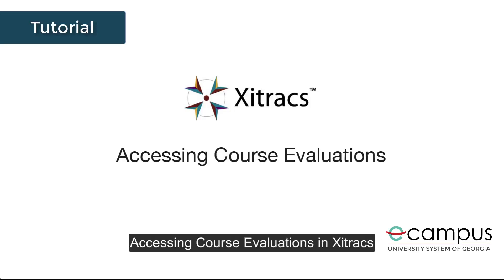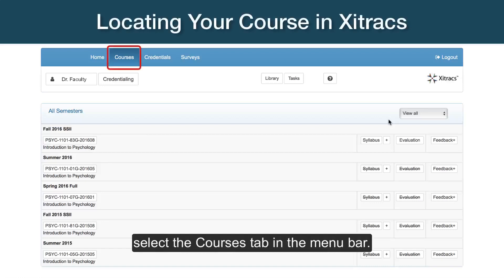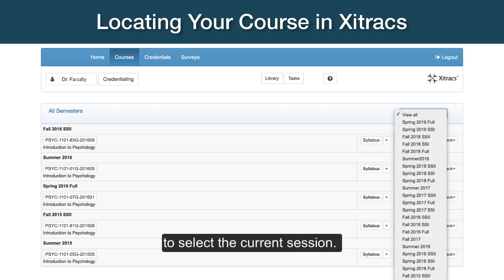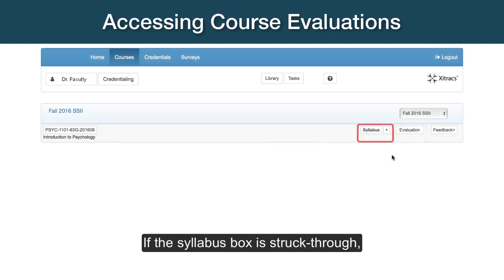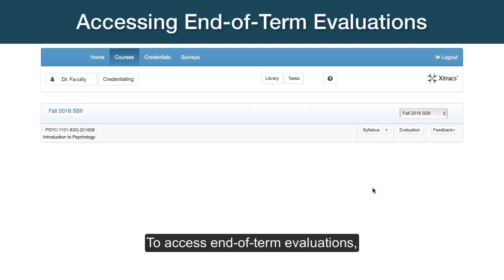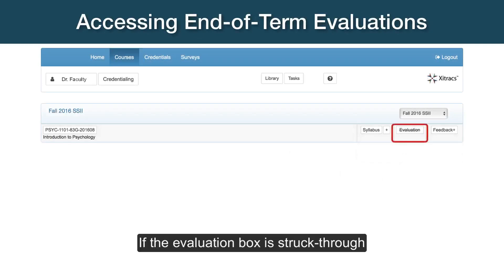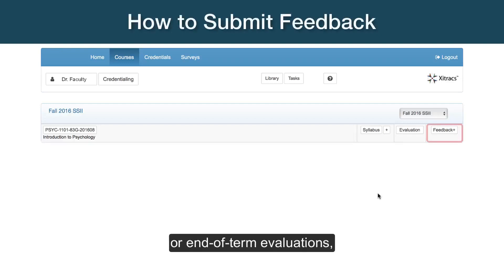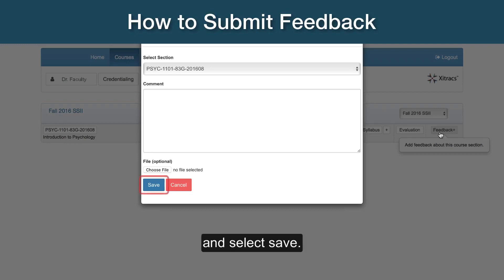Accessing Course Evaluations in Xitracs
Faculty tutorial on how to access course evaluations, end-of-term evaluations, and how to submit feedback in Xitracs.